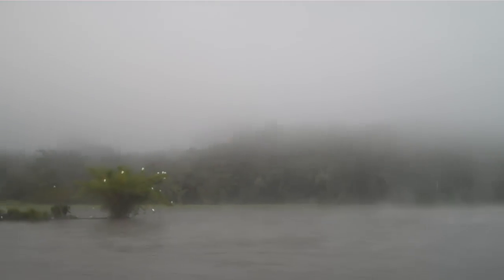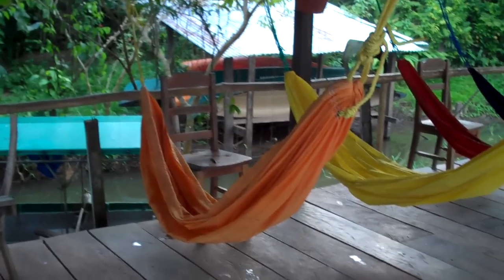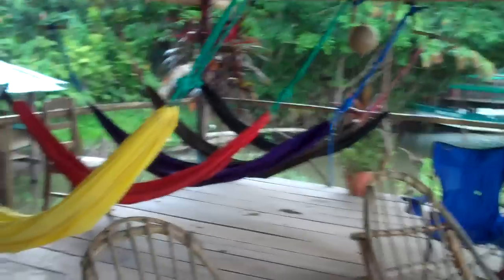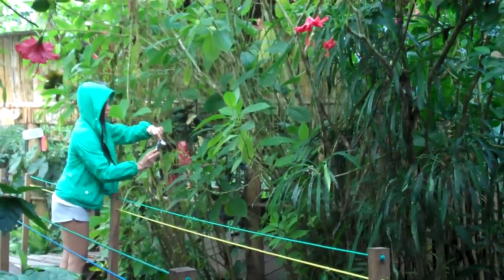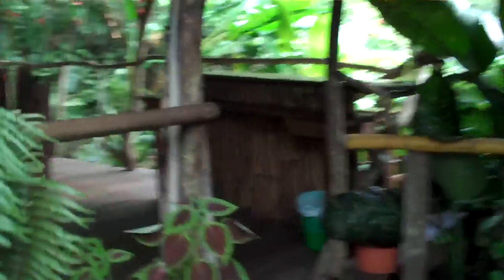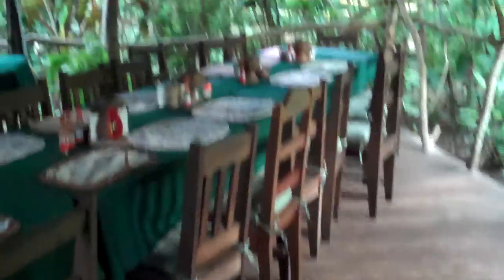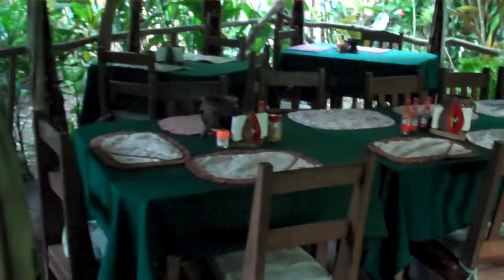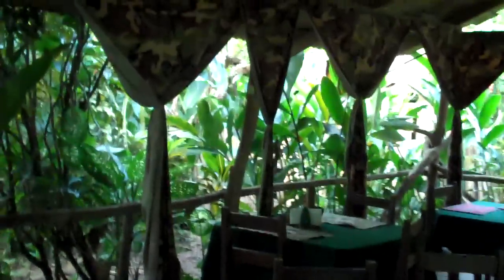Rio San Juan, Nicaragua: Accommodations.MP4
Filmed and narrated by Ali Mahin Arastu DMD 11 and Maria Honrado DMD 11